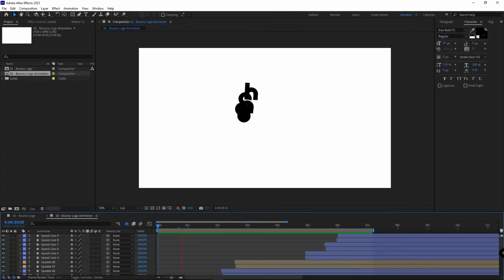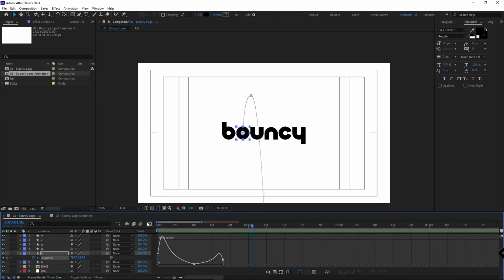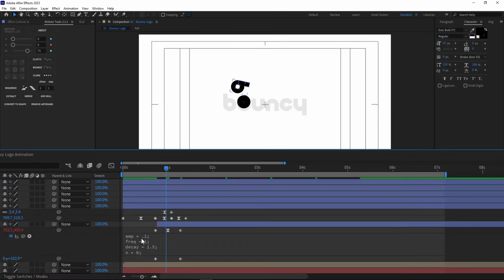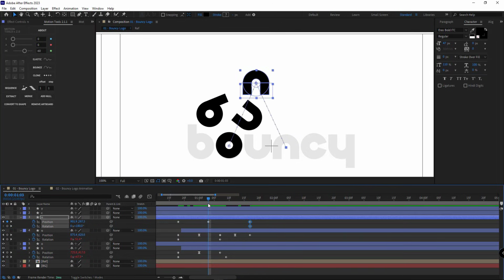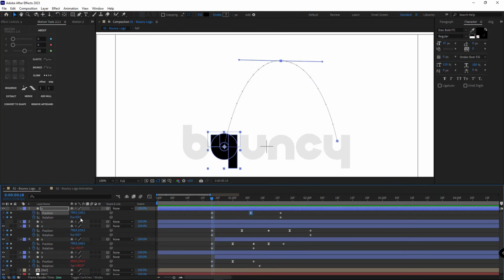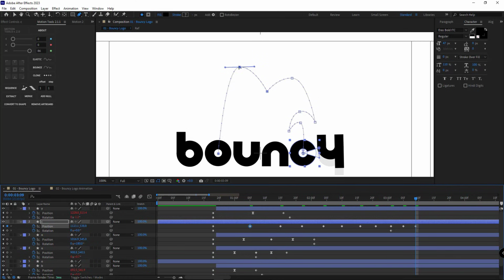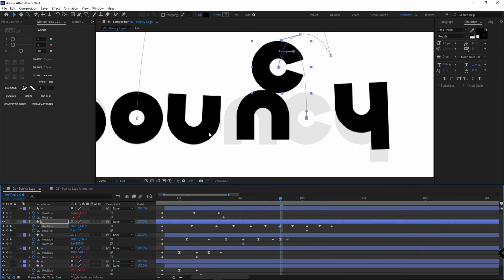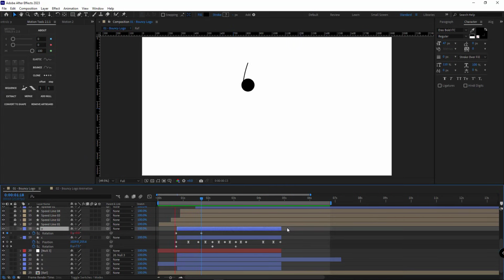Motion Graphics Tutorial | Pro Logo Animation in After Effects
Looking to improve your motion graphics skills and create professional-looking logo animations?
Check out this "Pro Logo Animation in After Effects" tutorial!
In this After Effects tutorial, you'll learn step-by-step how to create dynamic logo animation, including adding visual effects, working with keyframes, and using shape layers. Perfect for beginners and advanced users, this tutorial is a must-watch for aspiring motion designers looking to up their logo animation game.
So, whether you're looking for an After Effects tutorial or a motion graphics tutorial, be sure to check out this video today!

✅ The Bounce expression is pinned in the comments section.

Font: It's not a font; it was custom-designed.(Due to many people's questions.)

00:00 - Intro
01:03 - Preparing the scene
01:22 - Animating the Letter O
05:15 - Working on the letter B
07:34 - Animating the Letter U
09:44 - Working on the letter N
11:30 - Animating the Letter Y
14:15 - Working on the letter C
18:49 - Hitting the letter C to N
21:03 - Hitting the letter C to Y
21:53 - Adding details to the Animation of N
22:30 - What you'll learn in the next video.